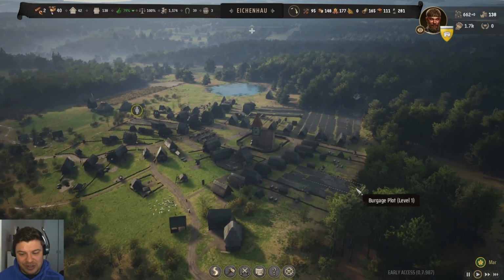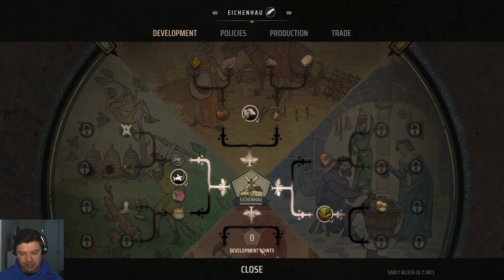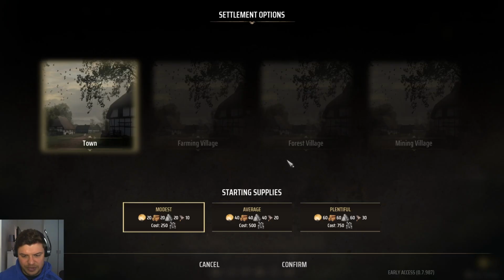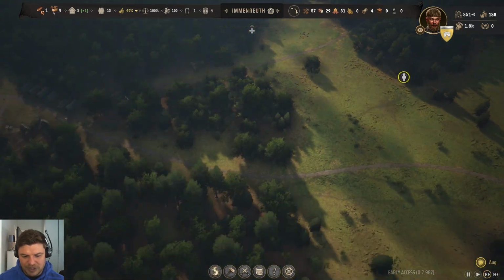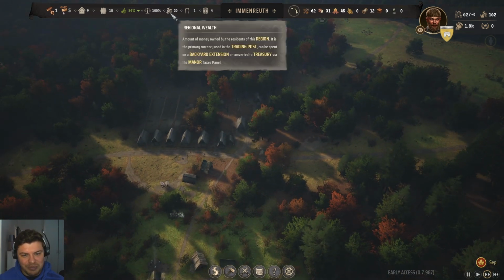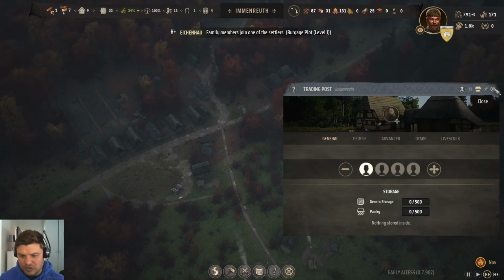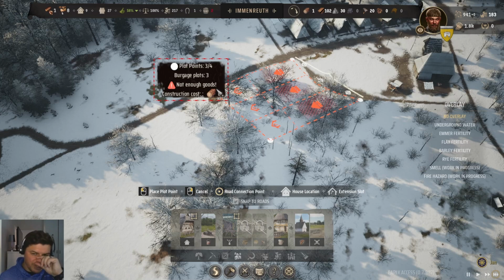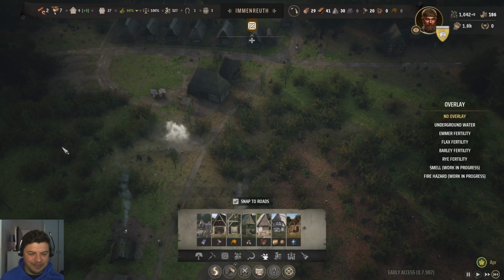Manor Lords NEW Patch (0.7.987) Episode 4 Expanding Territory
I expand to the second territory seeing that our first region has stable income of coin and food.